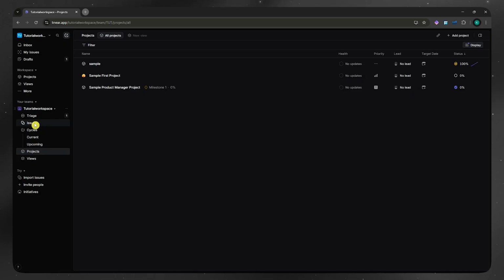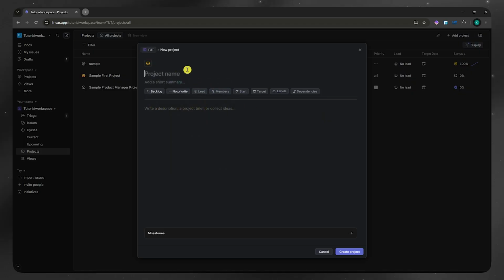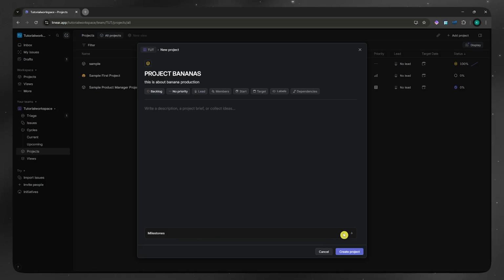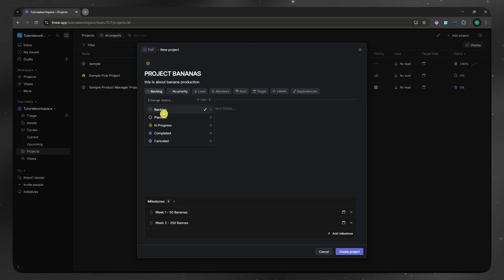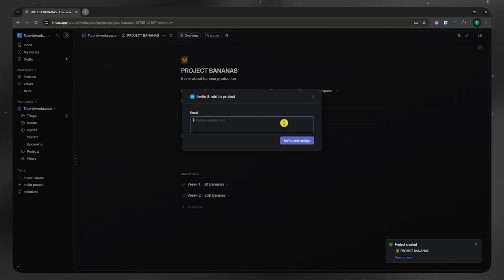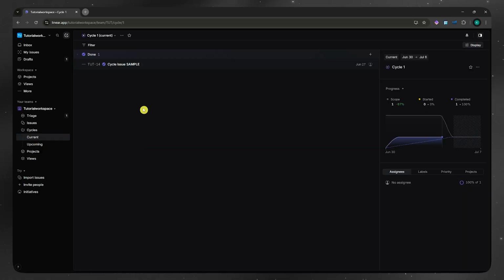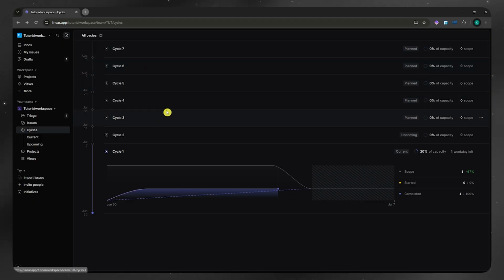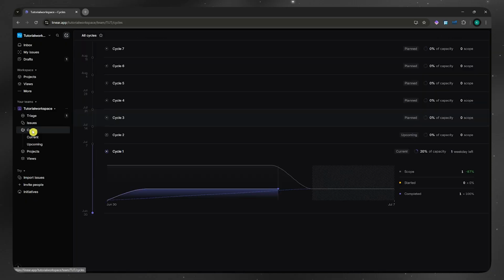How to Use Linear for Project Management | Complete Beginner’s Guide (2025)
Looking for a faster, cleaner way to manage projects? In this step-by-step tutorial, I’ll show you how to use Linear for project management, perfect for product managers, designers, engineers, and startups.
Learn how to:
✅ Set up your Linear workspace
✅ Create & manage projects and issues
✅ Collaborate with your team
✅ Track progress using Roadmaps & Cycles

If you want to boost productivity and streamline your workflow, Linear is the tool for you.